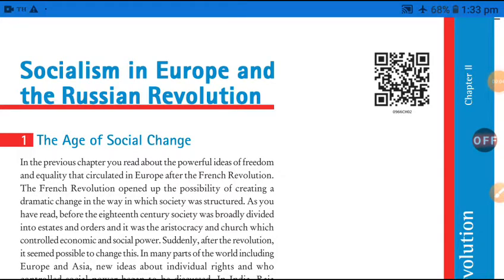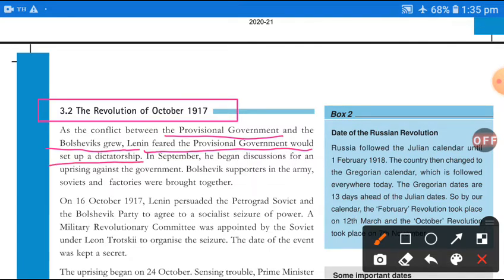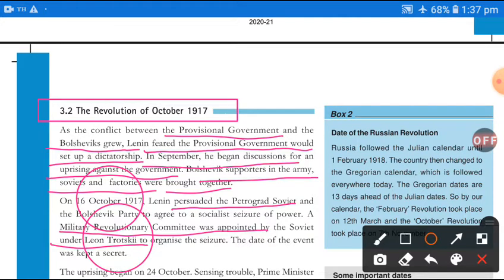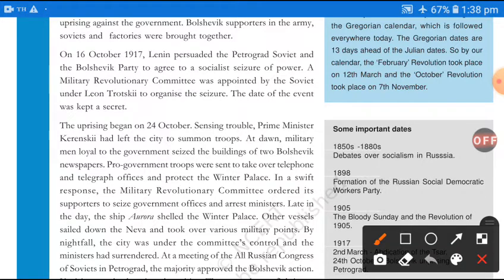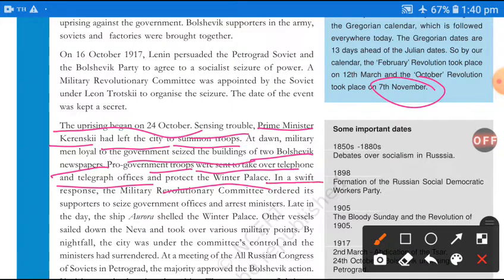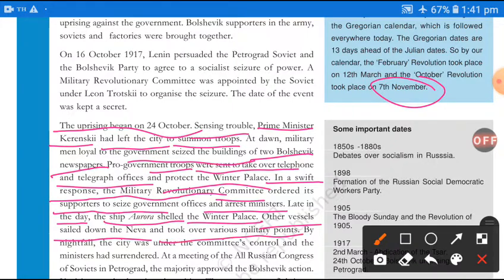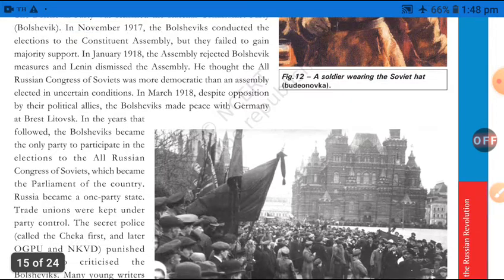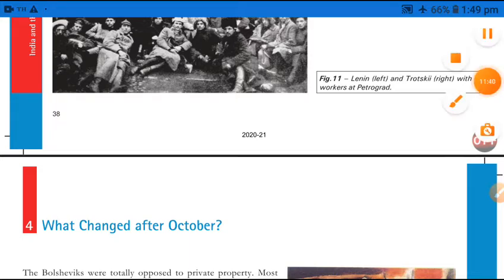Socialism in Europe and Russian revolution (History)||class 9||chapter 2||By.. Abhishek Tiwari